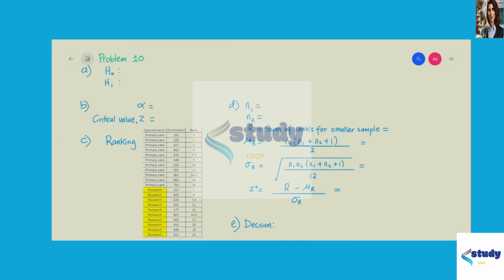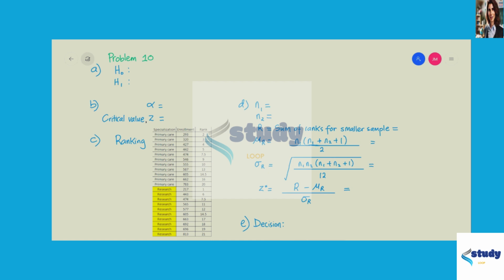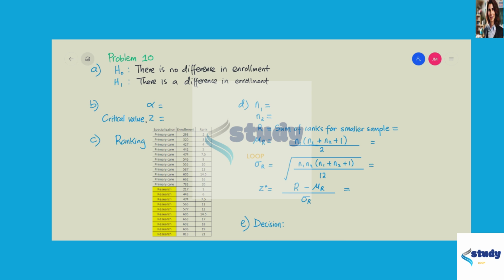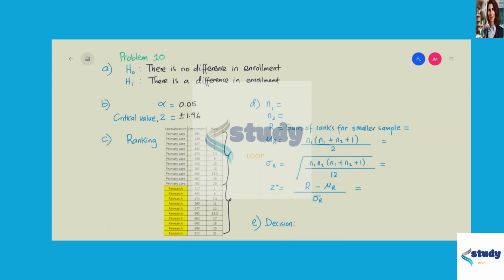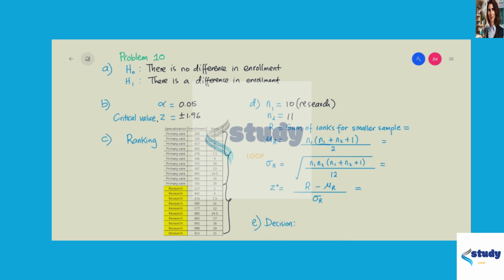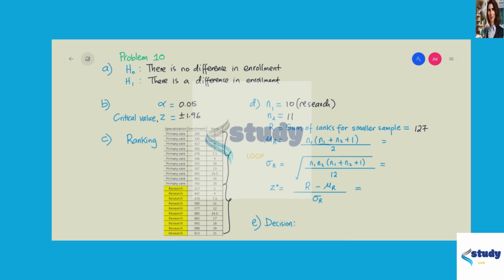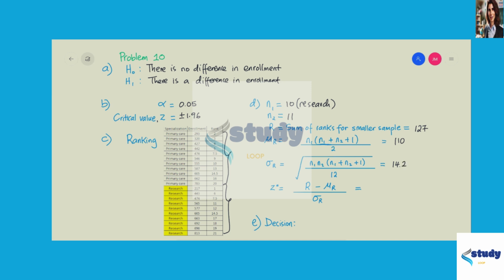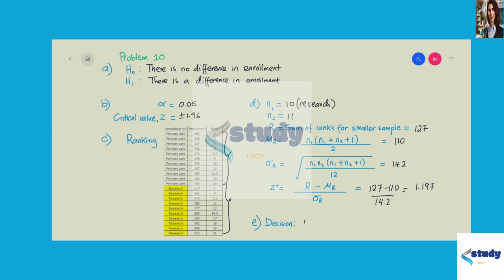For Exercises 3 through use the Wilcoxon rank sum test. Assume that the samples are independent. Als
For Exercises 3 through use the Wilcoxon rank sum test. Assume that the samples are independent. Also perform each of these steps. a. State the hypotheses and identify the claim. b. Find the critical value(s). c. Compute the test value. d. Make the decision. e. Summarize the results. Use the traditional method of hypothesis testing unless otherwise specified. Medical School Enrollments Random samples of enrollments from medical schools that specialize in research and in primary care are listed. At can it be concluded that there is a difference? (Table cannot copy)